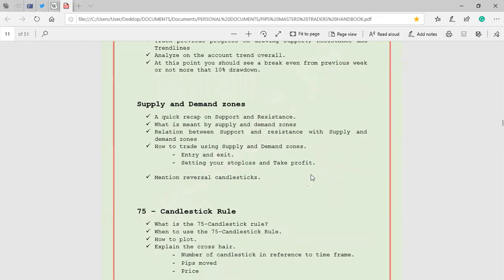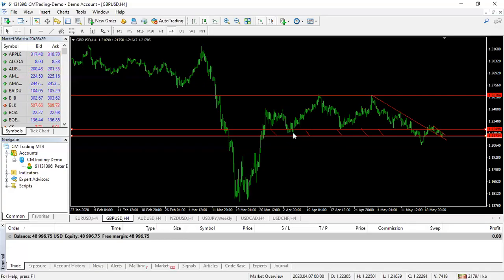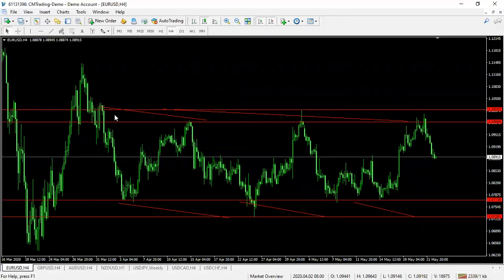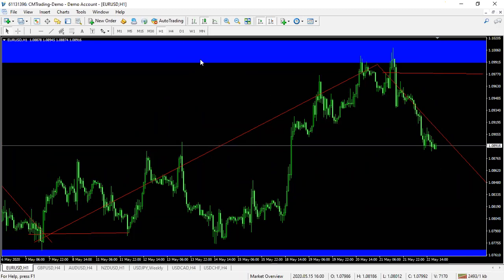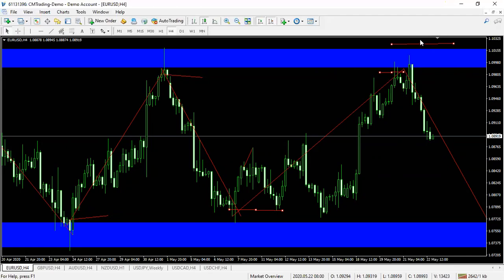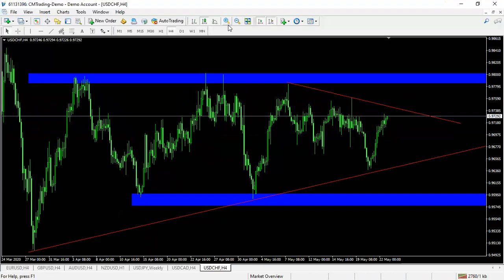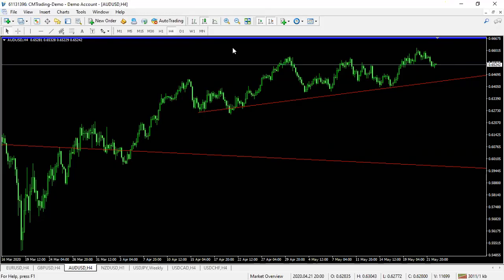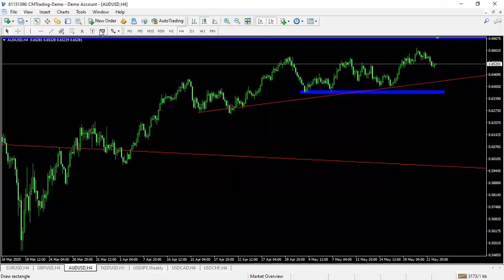Video 7 : Supply & Demand Zones - Introduction to Forex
7. Zoom sessions based on Pips Master Traders Handbook.